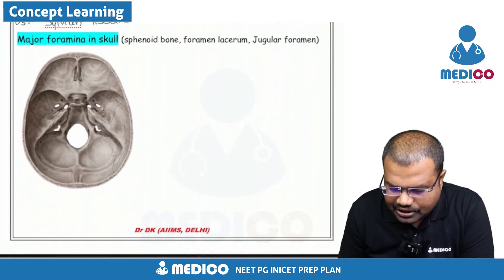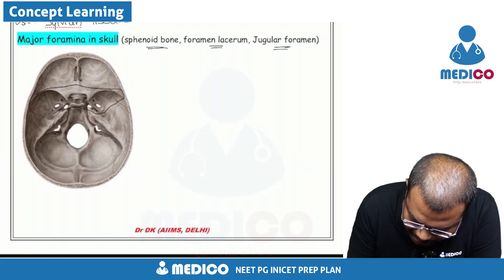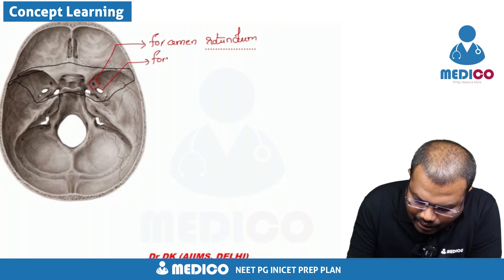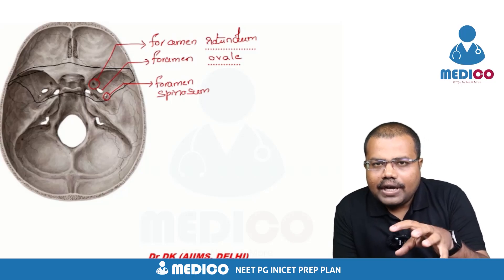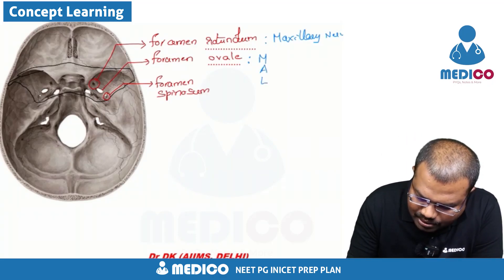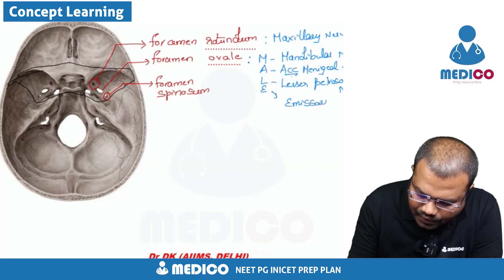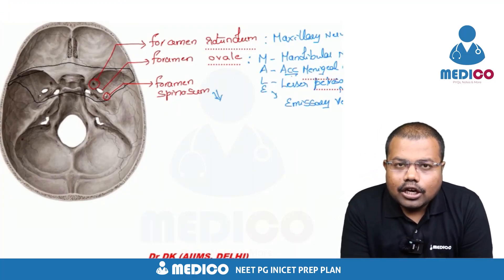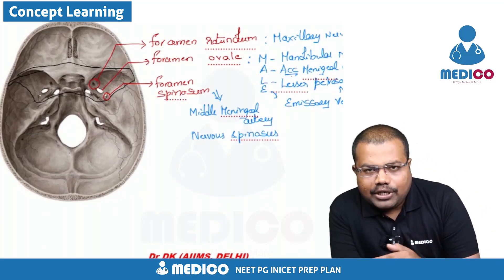Medico Core Concepts: Foramina's Of The Skull, Dr DK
Everyone knows that practice is key but to do it in a structured manner is tough, medico has taken countless hours to curate this perfect blend of questions representing Every PYQ | PYT | and Probable area questions!

The thousands of students passing out of medpg and their preparation journey inspired us to enable every medical PG aspirant to have a taste of our fabled, proven and tested curated Qbanks and learning plans.